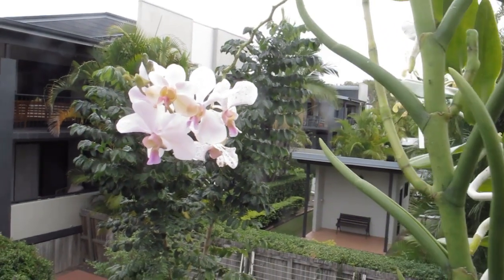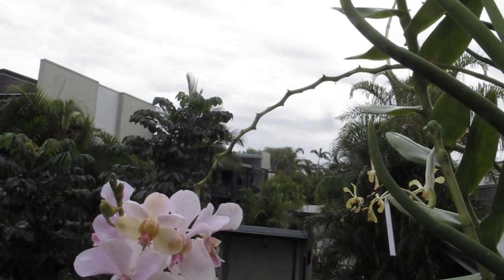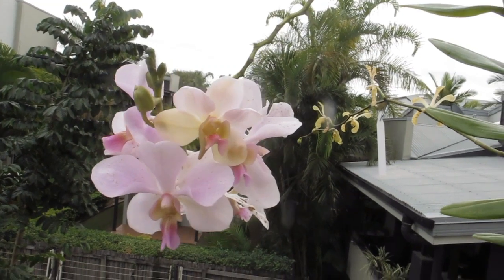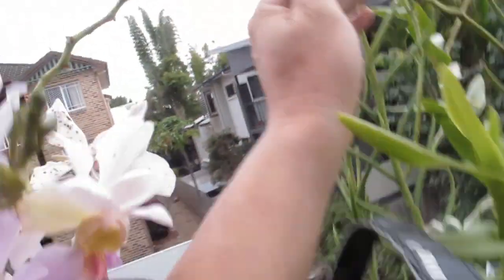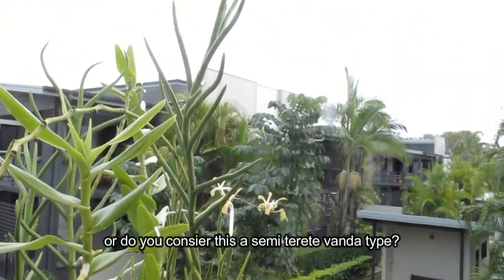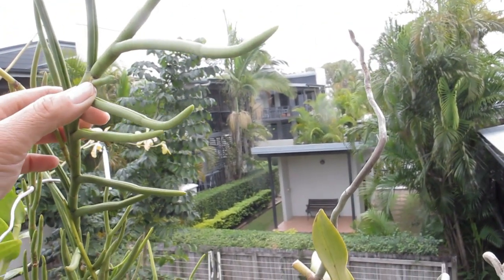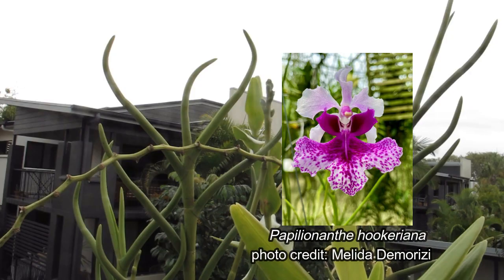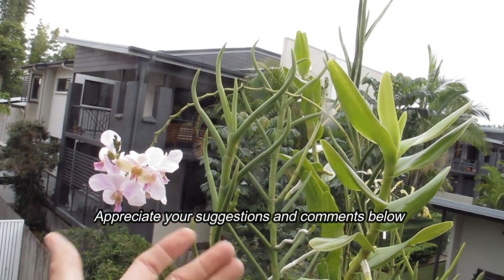This orchid won't stop blooming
Would appreciate it you can give me a suggestion for the name of this orchid or a possible parent suggestions. I have never grown a vanda type orchid that flowers sequentially. Its just out of this world.